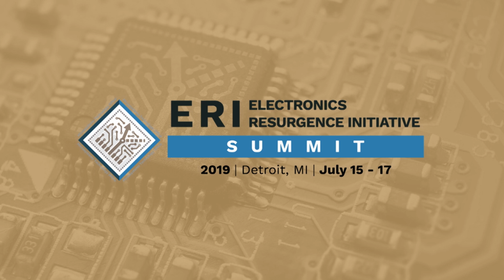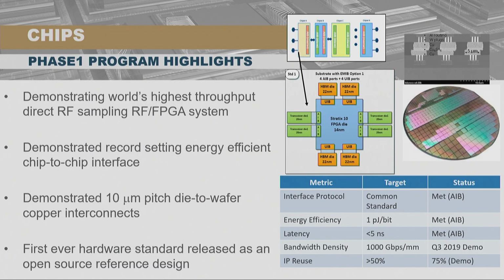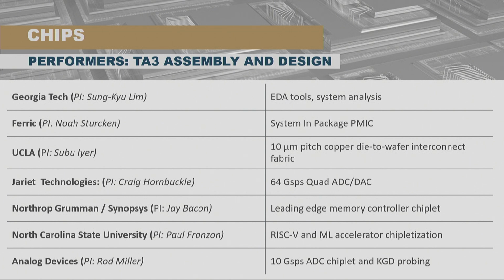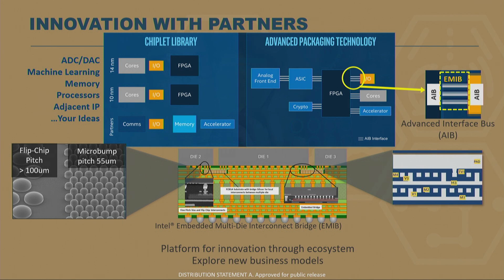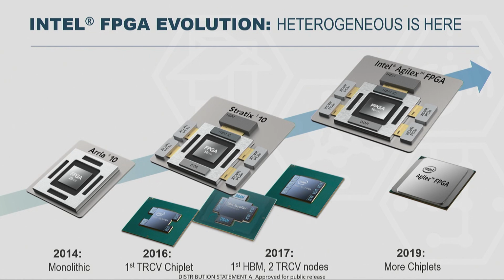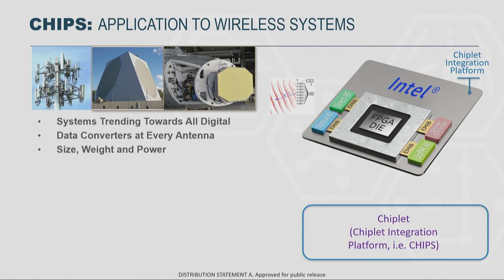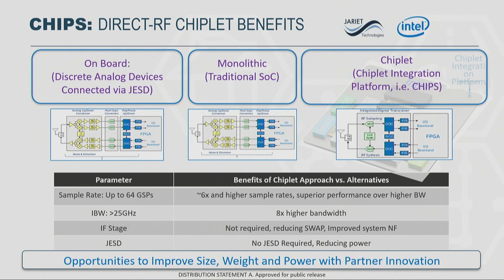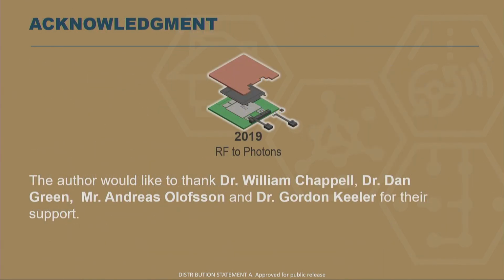ERI Summit 2019: Common Heterogeneous Integration and IP Reuse Strategies (CHIPS)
Mr. Andreas Olofsson, Program Manager, DARPA MTO

Mr. Sergey Shumarayev, Senior Principal Engineer, Intel

Announced in June 2017, the Defense Advanced Research Projects Agency (DARPA) Electronics Resurgence Initiative (ERI) is a five-year, upwards of $1.5 billion investment in the future of domestic, U.S. government, and defense electronics systems. ERI is forging forward-looking collaborations to enable microelectronics progress through circuit specialization and to ensure secure DoD access to next-generation electronics technologies.

ERI currently encompasses 20 programs—organized into four thrusts—managed by 12 program managers. The 3D heterogeneous integration thrust is enabling tight incorporation of differing circuit components, including through the development of the first state of the art electrical interface standard supported by an open source reference design. The novel materials and devices thrust is delivering new materials technologies to the domestic manufacturing base, demonstrating the first commercial manufacture of resistive RAM devices integrated with carbon nanotube transistors in a silicon compatible process. The design and security thrust is accelerating delivery of specialized circuitry and creating new opportunities for the safe use of open-source IP, recently showing that unknown chip design flaws can be rapidly located. The specialization thrust is optimizing systems for commercial and defense functions, such as driving towards ASIC-level performance in runtime programmable processors. Building on the tradition of successful government-industry partnerships, these and other ERI programs will enable the United States to collaboratively innovate a 4th wave of microelectronics progress and to create a more specialized, secure, and heavily automated electronics industry that meets national defense and commercial needs.

for more details on the ERI Summit, including slide downloads.